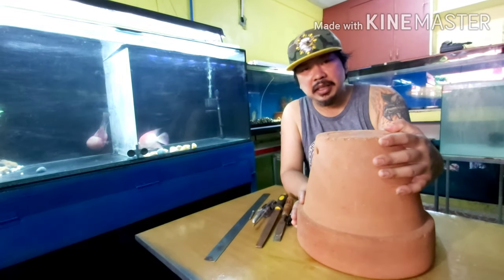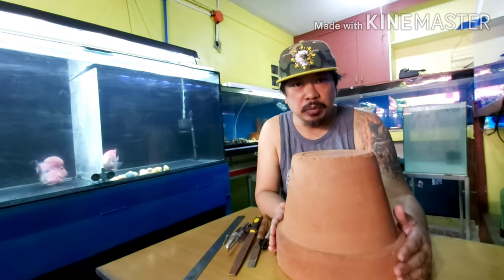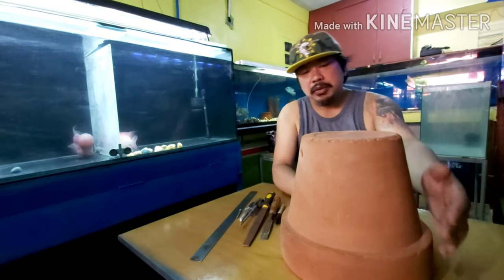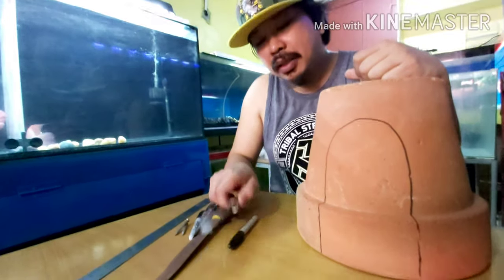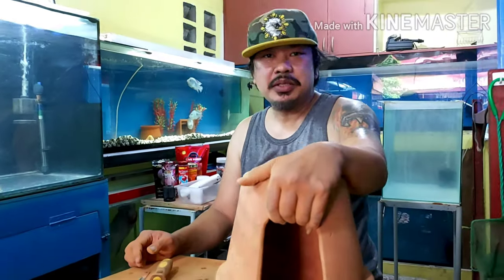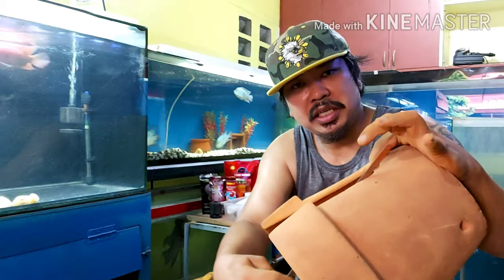DIY Clay Pot Cave for breeding large Cichlids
Understanding the nature way of large cichlid and how they breed in aquarium. This DIY Clay pot cave serves as a hiding place for female cichlids and it helps to make her feel comfortable so she can trigger her spawning.

This may help some hobbyist who are trying to breed their hybrid large cichlids like flowerhorn and super red texas.